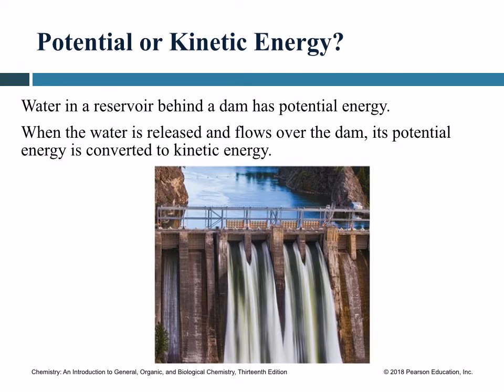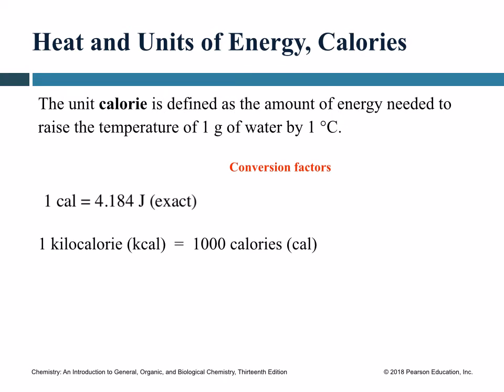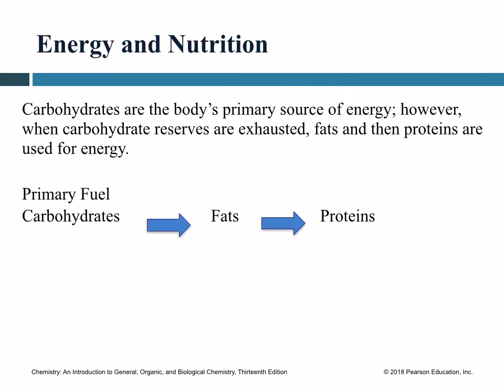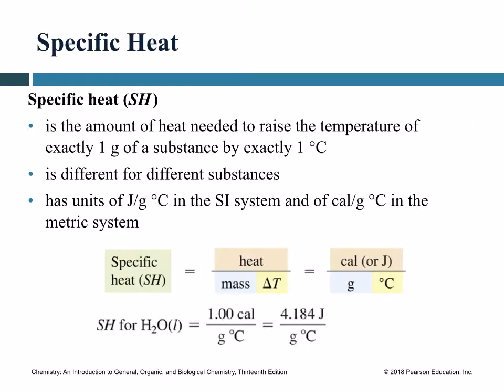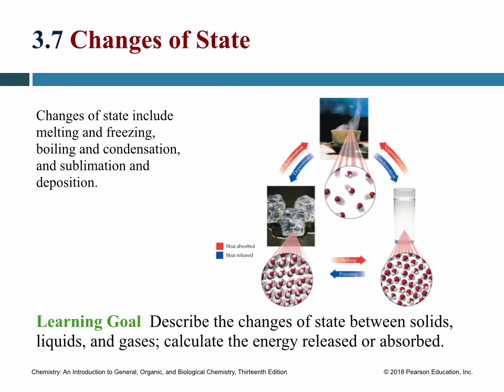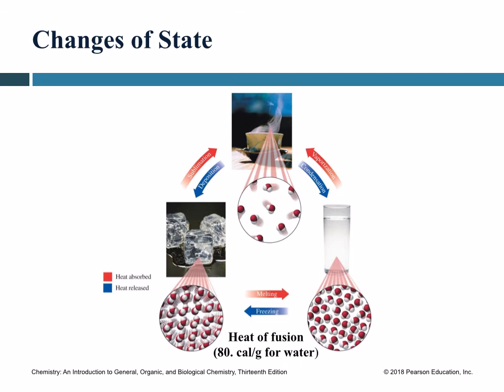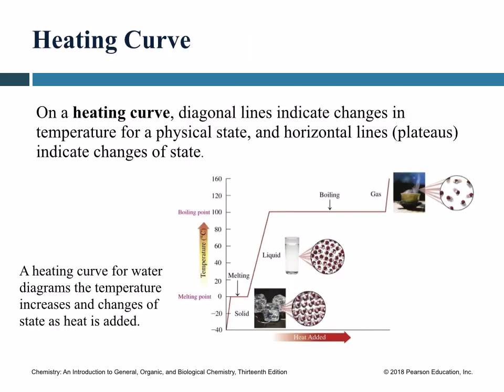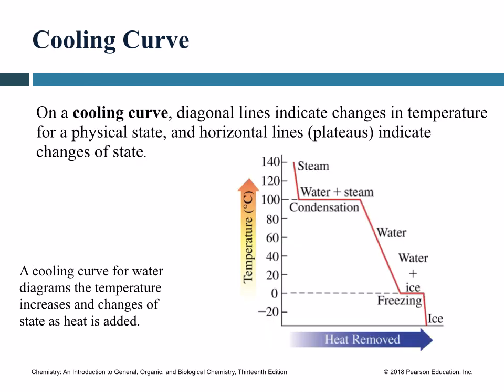Chapter 3 Matter and energy 3 4 3 7 narrated